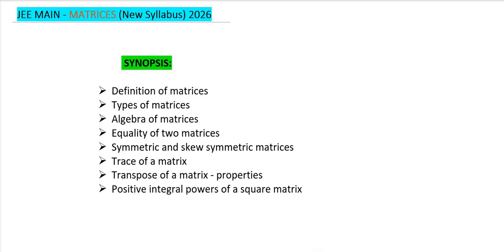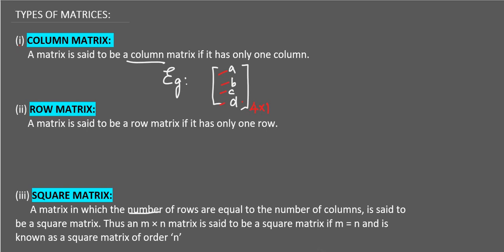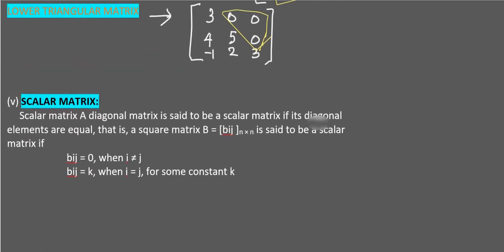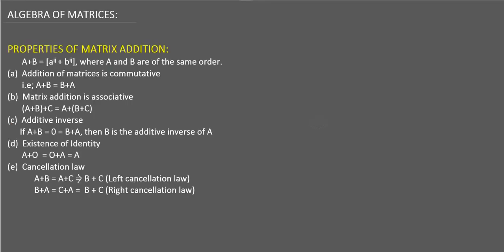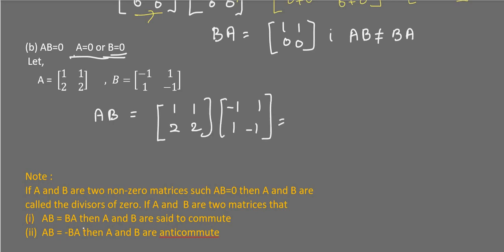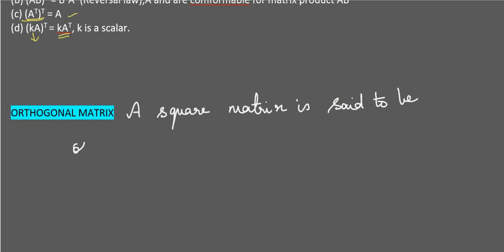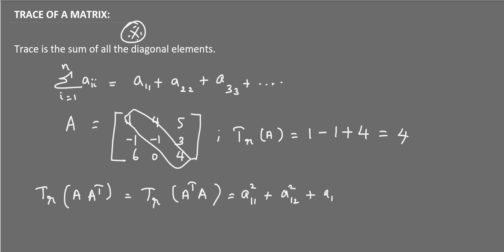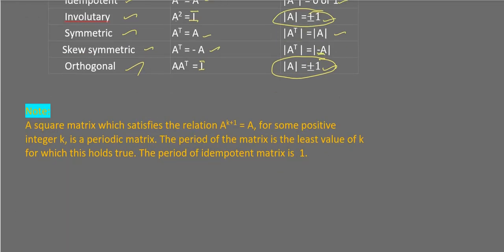🎓 "Matrices /JEE Mains 2026 / class 12/cbse-New Syllabus/ stateboard/English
📚 Matrices Made Easy for JEE Mains 2026!
In this power-packed ONE SHOT session, we’ll cover everything you need to master Matrices as per the new JEE 2026 syllabus. Whether you're starting fresh or revising last-minute, this crash course will boost your confidence with:

✅ Most Important Tricks & Shortcuts
✅ Fast Revision Tips + Practice Problems

📌 Perfect for JEE 2026 Aspirants who want smart preparation in less time. Let’s crack it!